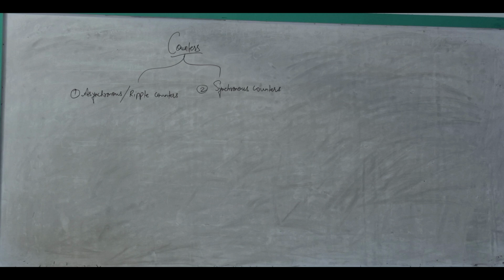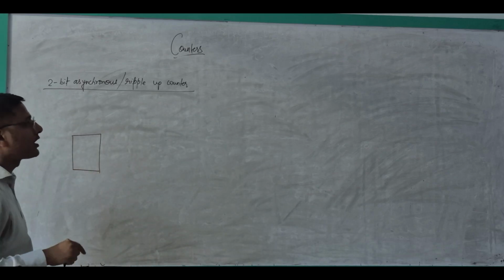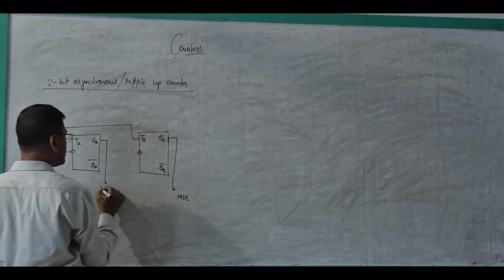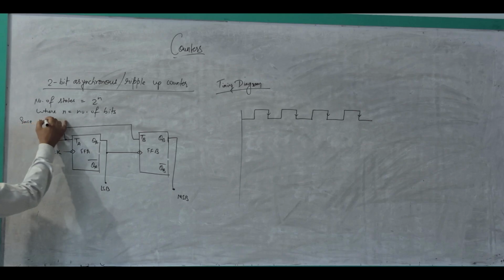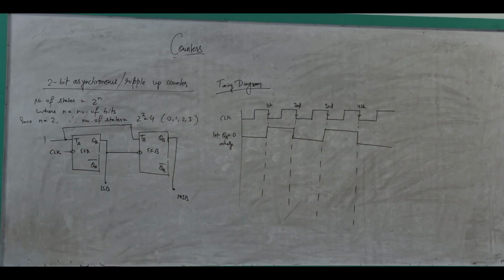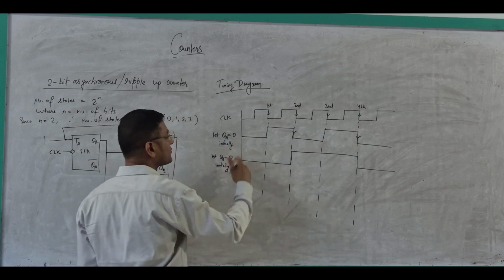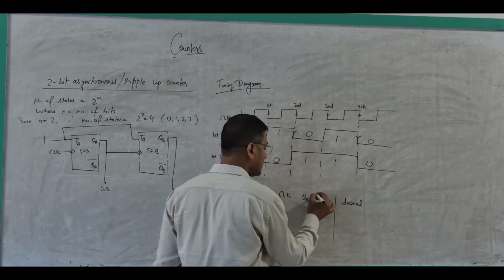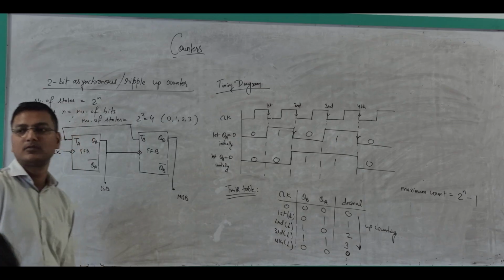Types of Counters and 2 bit Asynchronous ripple up counter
0:00: Types of Counters
2:10 :  2 bit Asynchronous/ ripple counter